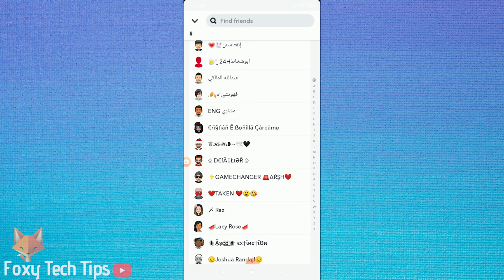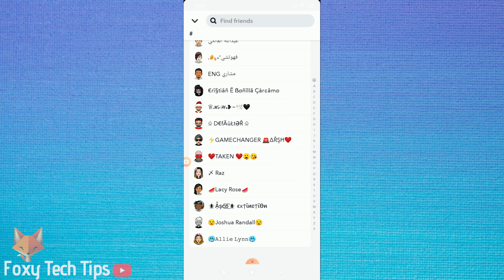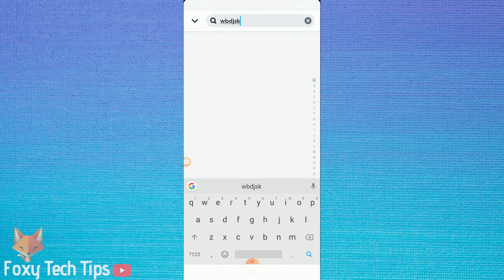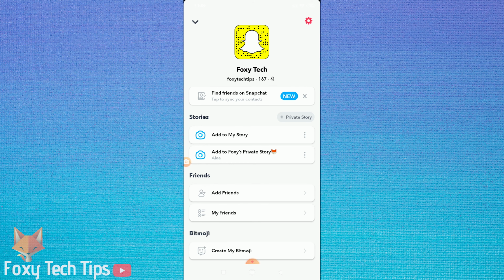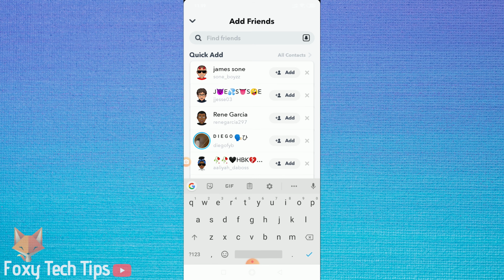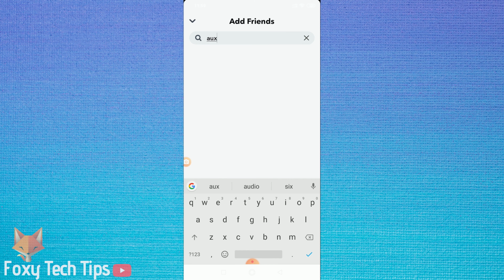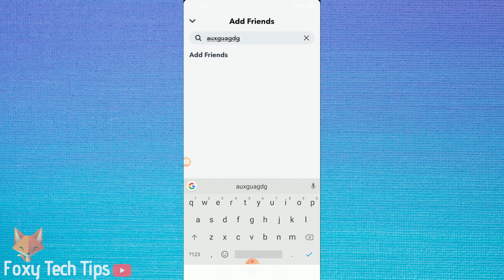How To Find Out If Someone Blocked Or Deleted You on Snapchat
Tutorial on how you can find out whether somebody has deleted you or blocked you on Snapchat! Follow these 3 steps and know for sure whether you were blocked on Snapchat or not!

Prefer to read? View the full text tutorial on our

Steps:

• The first thing to check is your contact list. Try to find the suspect person in your contacts list, if you find them then they definitely have not blocked you.  if they are not there then it means you are no longer contacts and should continue with the next steps.

• The next step you should take is by going to the add friends section and searching for their username. If you find their username it means that they have removed you as a contact but have not blocked you.. If their username doesn’t show up and you are sure that you’ve entered it correctly then they have likely blocked you.. either that or they have deleted their account.

• To find out for sure you now need to test it from a different account. Get a friend to search for the username too, and if it appears for them but not you, then I am sorry to inform you that you have indeed been blocked by this person..